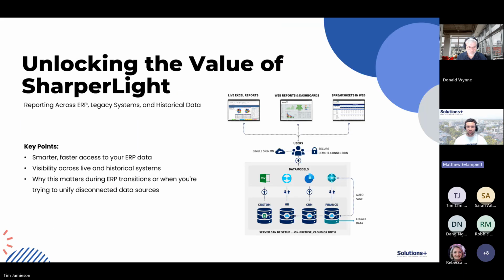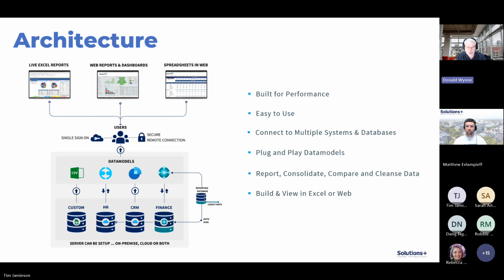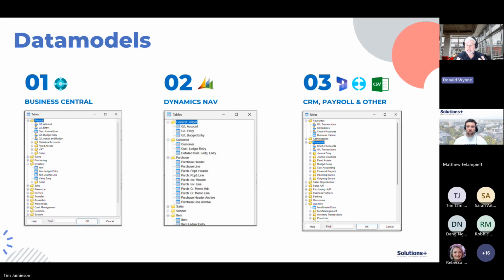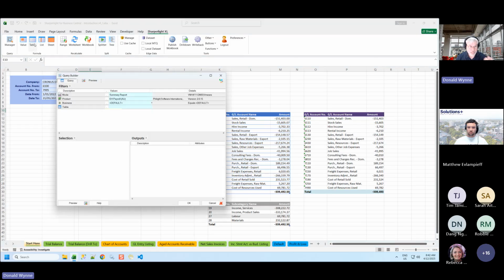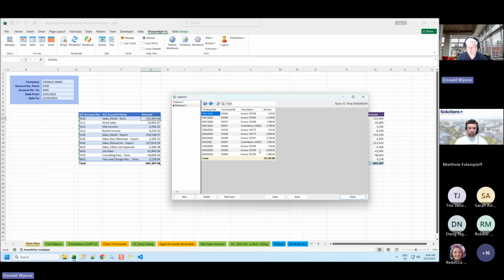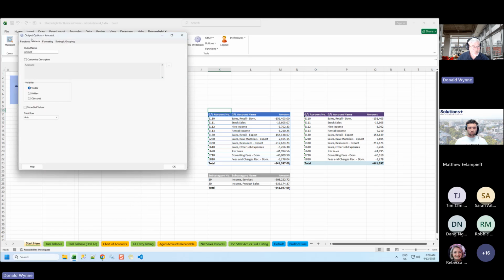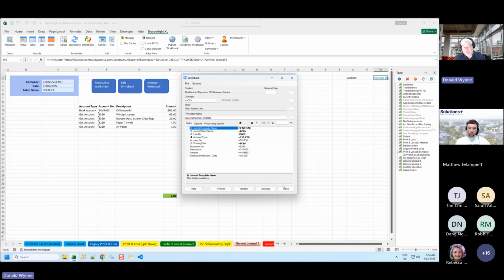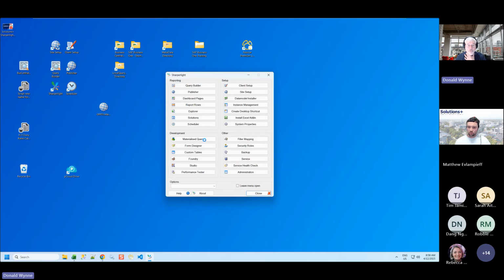Solutions+ presents: Sharperlight - Smarter ERP Reporting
In this webinar, we walk through how organisations can get more from their ERP data without adding complexity, cost, or extra platforms to manage.

Sharperlight is one of the tools we recommend because it delivers fast, accessible reporting while keeping your existing systems at the centre of your workflow.

This session gives customers and partners a clear, practical look at how Sharperlight fits into a modern reporting stack. We cover where it helps most during ERP implementations, upgrades, and migrations, especially when historical data and day to day reporting become bottlenecks.

The focus is simple: show how to unlock value quickly, reduce manual work, and create reporting that genuinely supports the business.

What we cover in the webinar:

Creating live reports directly in Excel

Building dashboards and web based reports

Publishing workbooks securely to a browser

Connecting to multiple ERP and legacy systems

Automating and batching reporting

Building custom solutions without coding

Enabling remote reporting for your team

Saving time and reducing manual effort

Using out of the box connectors

Simplifying the entire reporting process

Watch the full session to see how Sharperlight can streamline your reporting and give your team the clarity they need to make better decisions.